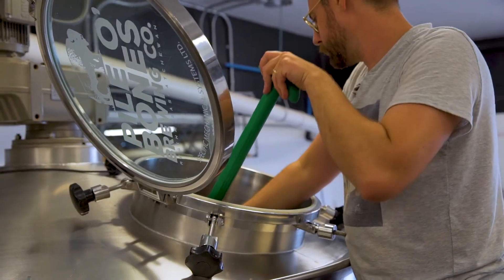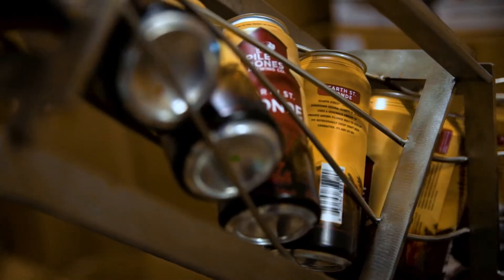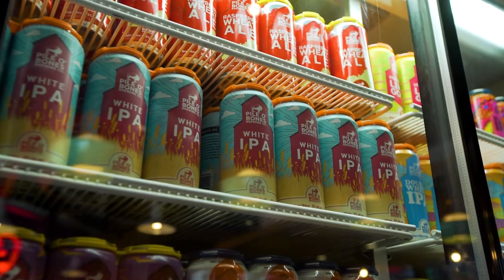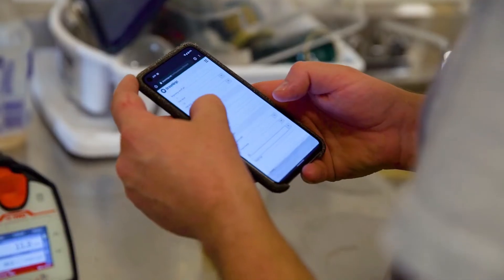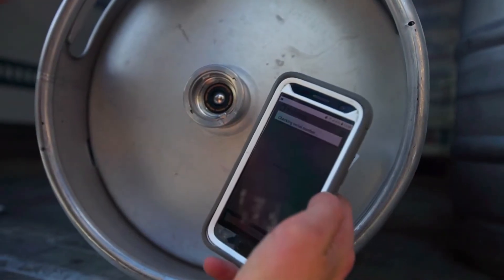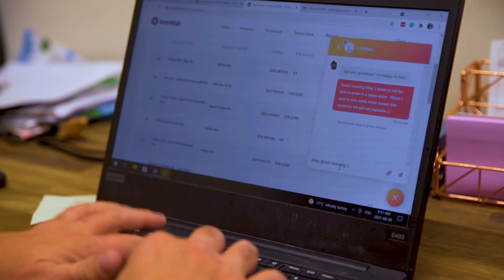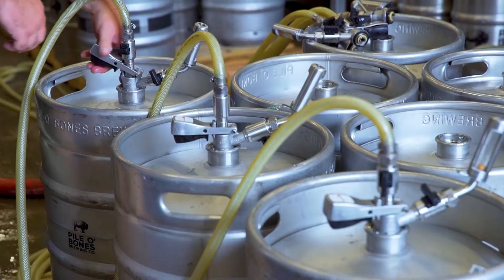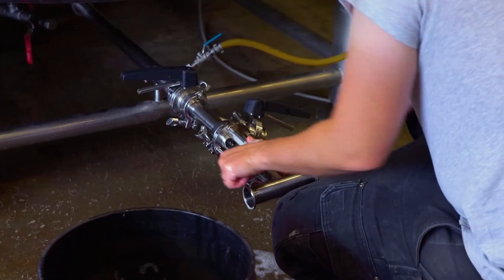Brewery Management Software for Growing Craft Breweries | Brew Ninja | Full Review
How did this brewery scale production & sales while remaining lean on operational costs?
They switched Brewery Management Software and found that the right tools made all the difference.

Choosing or Switching Brewery Management Software can be a difficult choice because it affects every aspect of your business.

Brew Ninja is full featured brewery software that saves significant time and is easy to use, anywhere, by your whole team.

You'll never have to worry about:
-Production Tracking
-Lost Kegs
-TTB reporting (USA), SFCR compliance (Canada) or data audits
-Manual Inventory Counts
-Managing Customer Relationships & Sales
-Federal, Provincial/State or Local Tax Calculations
-Maintaining spreadsheets
-Brewery Accounting

In this video you'll see how Pile O' Bones brewing has used Brew Ninja's features to drive their business' success. They are one of the highest volume producers in their region - but they don't have the biggest square footage OR the most staff overhead. Sounds good right!?!

The team at Pile O' Bones uses Brew Ninja religiously and has been able to ramp their growth while maximizing profits.

Compared to software like Ekos or Beer30 by 5th Ingredient, Brew Ninja is an affordable solution that integrates with Quickbooks, Square POS, Beer XML and Google Calendar. In combination, your team will have live data that will drive sales, reduce costs and easily remain compliant with federal, state/provincial and local governments.

Brewery Production Management: Track every lot from Materials PO to Beer poured on Tap. Easy reporting for compliance and production quality.

Sales CRM (Customer Relationship Management) tied to available inventory, payments & tracking.

Accounting & Administration: Quickbooks Integration, 85+ Business & Regulatory Reports

Inventory Management & Tracking: Use multiple warehouses, taprooms and brewing locations. Keg Tracking, Delivery Routing & Tracking with Scannable labels and customer signoffs.

Team Based Mobile Platform: Brew Ninja is a cloud-based brewery management system available on any Computer, Tablet or Smart Phone. You and your team can contribute to your brewery's success on any Mac, PC, OSX or Android Device.

With customizable preset user types and granular permissions, your user access perfectly suits the needs of your growing business. For instance, startups may have three broad roles doing every task imaginable - but as your team grows your salesperson may also do deliveries. Our customizable user roles allow YOU to define how your employees work, what data they can add and what information they can access.

Our preset roles are for Accounting, Sales (Internal), Sales (External Sales Rep), Retail Clerk, Production/Brewmaster, & Delivery.